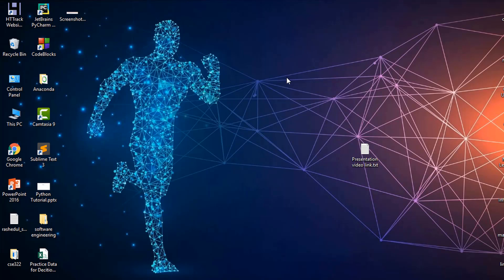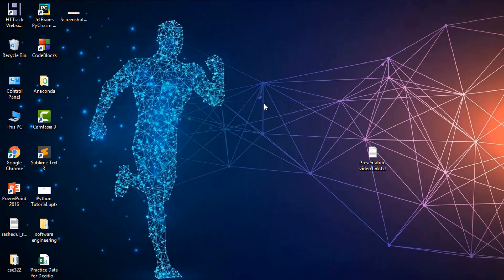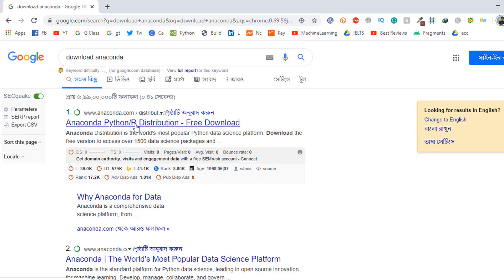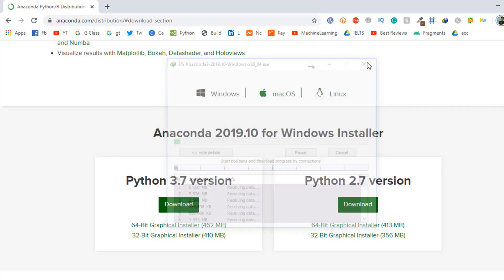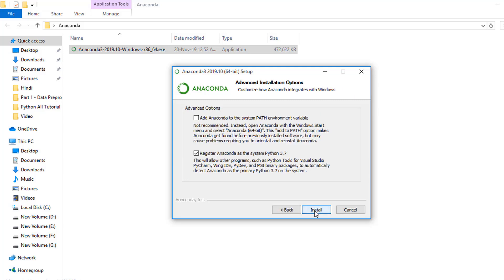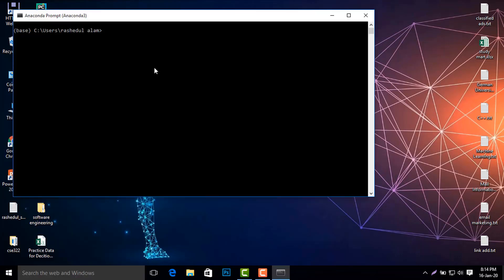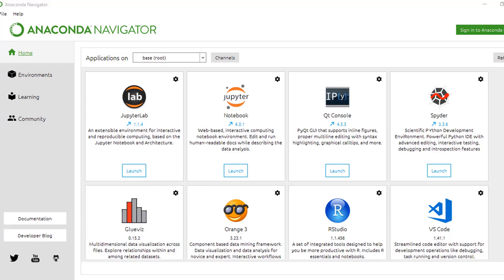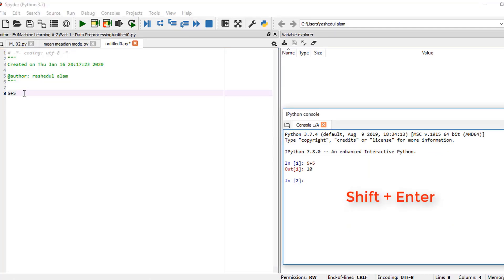Machine Learning || Install Anaconda (Python/R) | Installing Anaconda on Windows || Jupyter Notebook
Machine Learning || Install Anaconda (Python/R) | Installing Anaconda on Windows || Jupyter Notebook, Spyder | Download, and Install Anaconda

The open-source Anaconda Distribution is the easiest way to perform Python/R data science and machine learning on Linux, Windows, and Mac OS X. With over 19 million users worldwide, it is the industry standard for developing, testing, and training on a single machine, enabling individual data scientists to:

1. Quickly download 7,500+ Python/R data science packages
2. Manage libraries, dependencies, and environments with Conda
3. Develop and train machine learning and deep learning models with sci-kit learn TensorFlow and Theano
4. Analyze data with scalability and performance with Dask, NumPy, pandas, and Numba
5. Visualize results with Matplotlib, Bokeh, Datashader, and Holoviews.